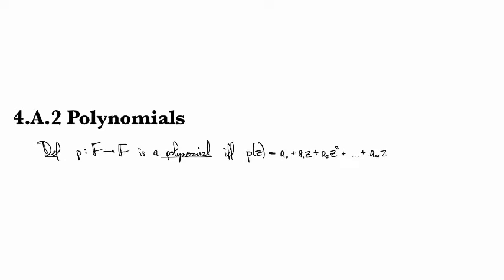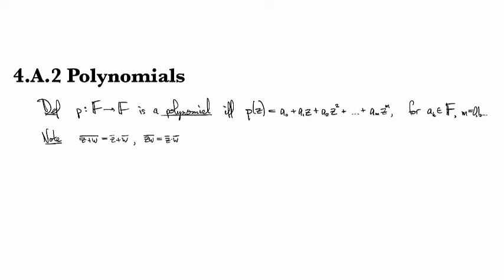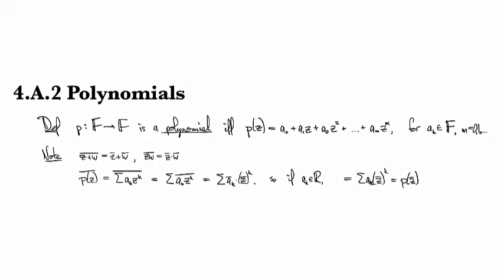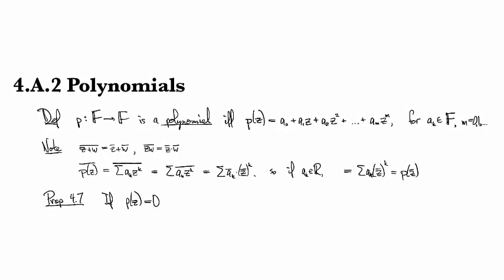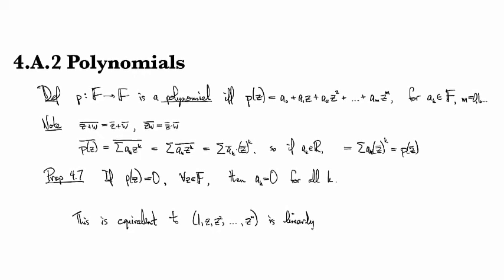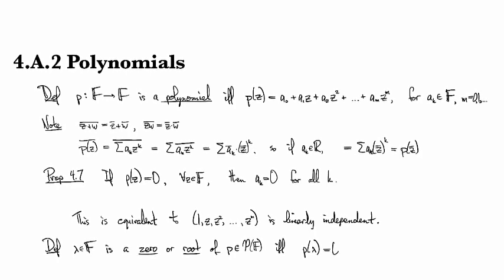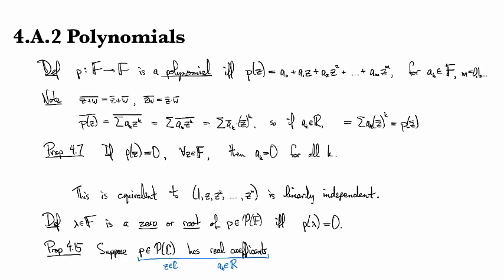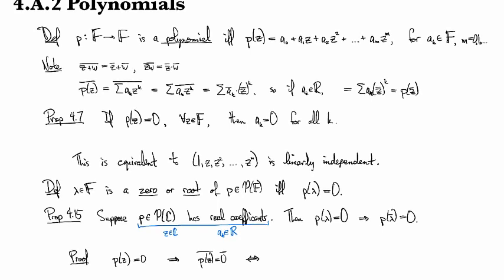4.A.2 Polynomials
306